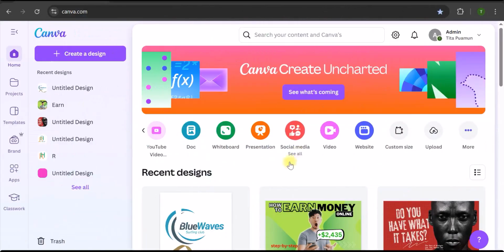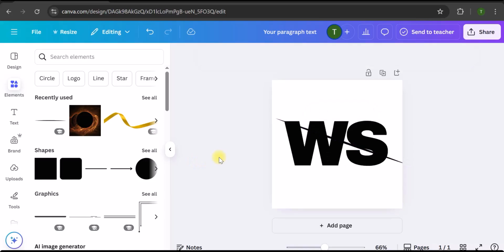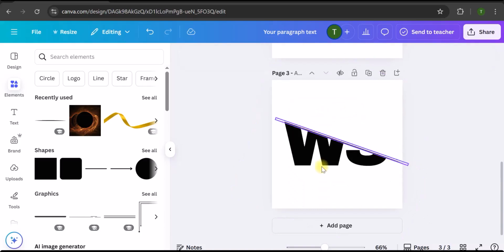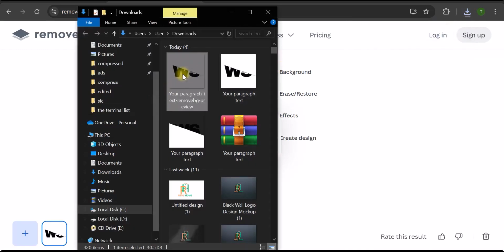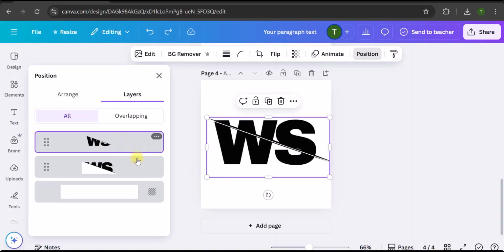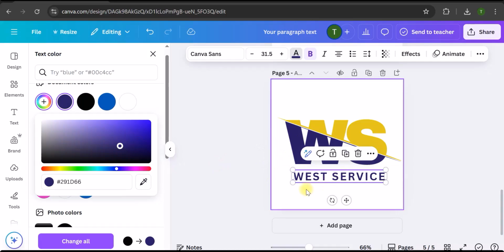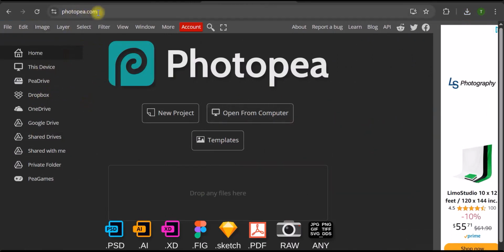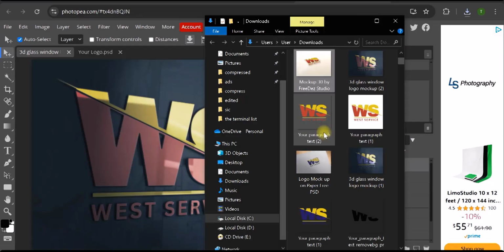how to make my free logo in canva, easy logo design canva,canva logo design tutorial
🎨 Do you Want to learn how to create a logo in Canva that looks professional and stands out? In this Canva logo design tutorial, I’ll walk you through a step-by-step guide on how to make a logo using Canva — no design skills needed!

Whether you're starting a brand, a YouTube channel, or a small business, this video will show you how to design a logo for free using Canva’s powerful tools. It's perfect for beginners, so if you're looking for a Canva logo maker tutorial or just want to explore logo design in Canva for beginners, you're in the right place.

By the end of this tutorial, you’ll know how to make a professional logo in Canva, and you’ll be able to create an easy logo design in Canva that fits your brand style. Ready to start your free logo design with Canva? Let’s dive into this Canva logo design step by step!